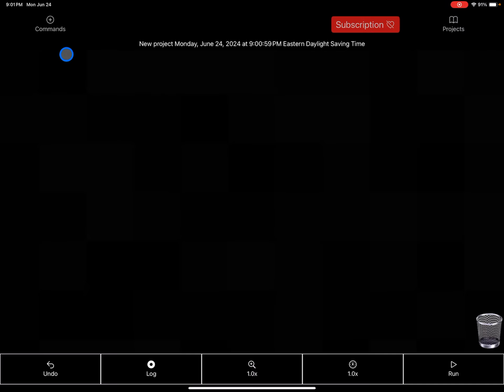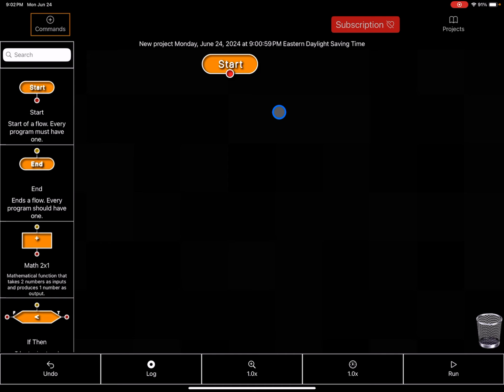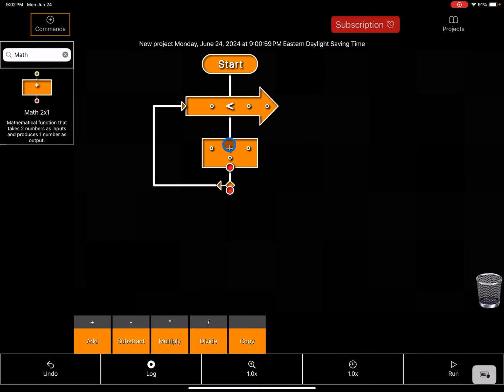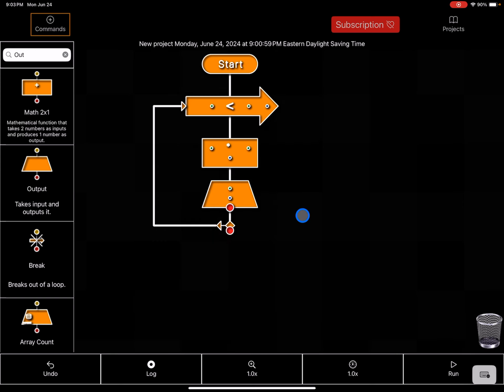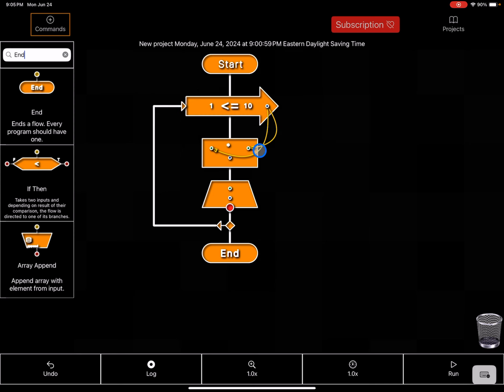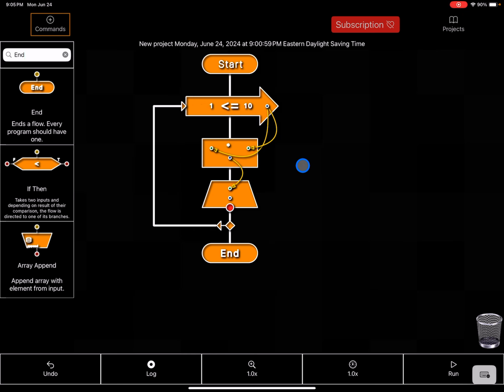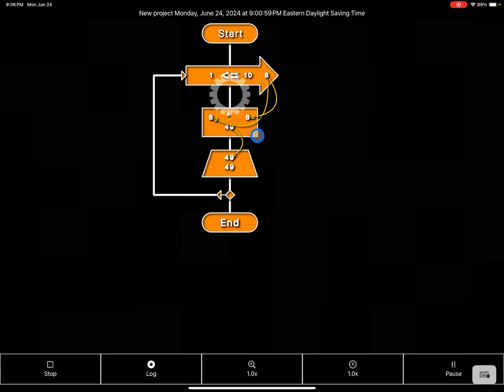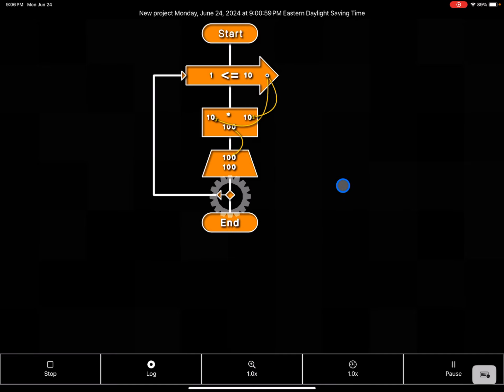Flowy14 - Print the squares of the first 10 natural numbers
Using Flowy14 app write an algorithm that prints the squares of the first 10 natural numbers.